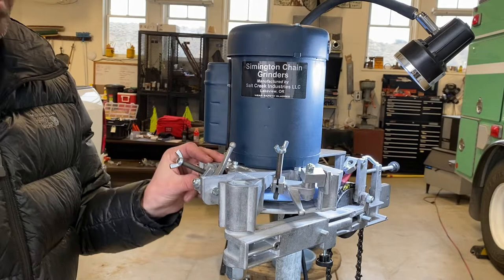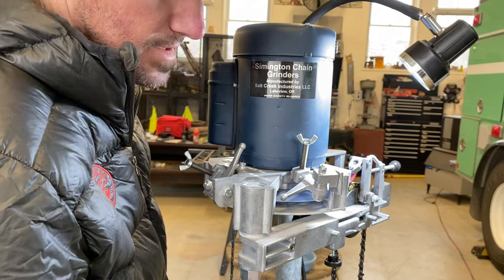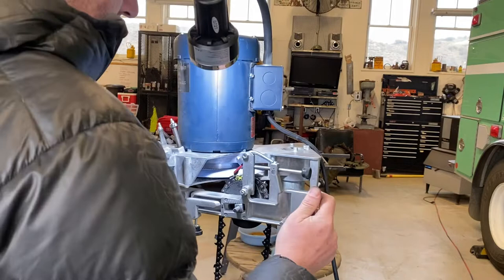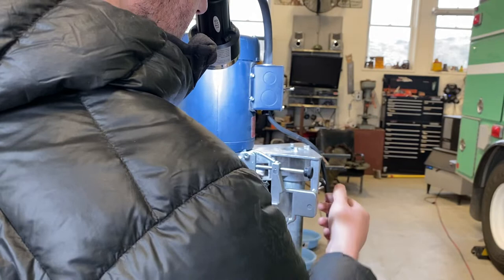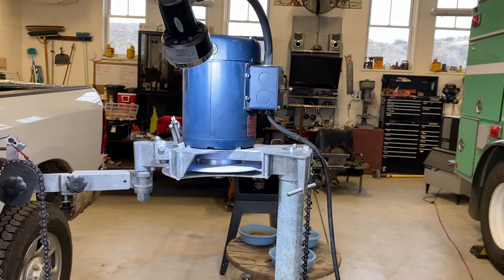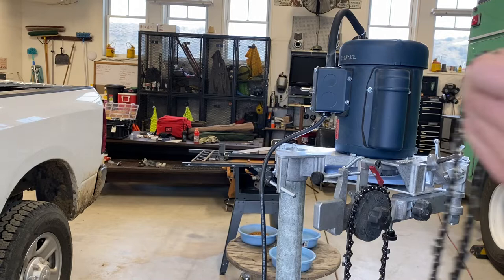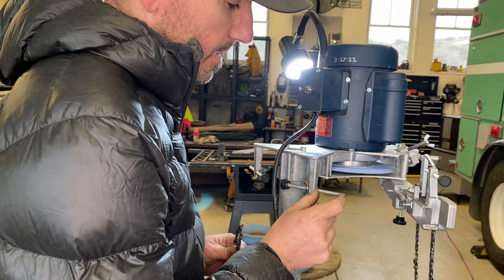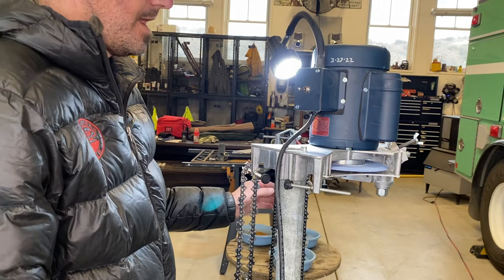Simington 451c grinding and info. Square ground chain.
A brief description on how I set the dressers and how to get repeatable grinding results. I’m a one take wonder so sorry for being I front of the grinder for a moment. This video does not represent the views or statements of the USFS in any way these are my personal statements.